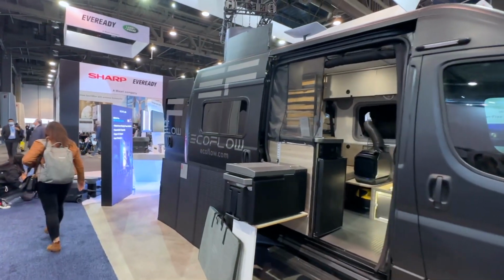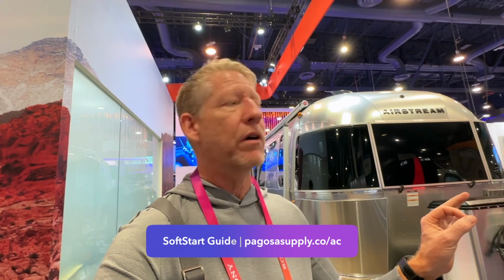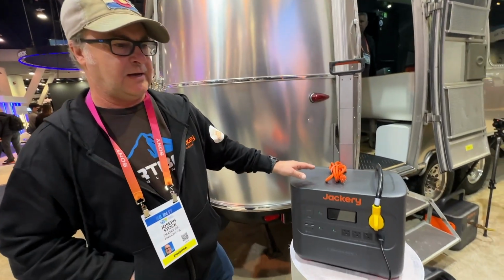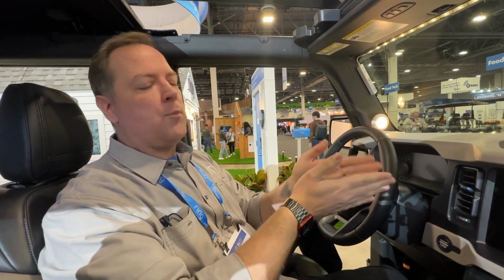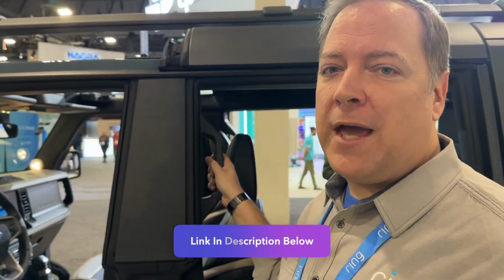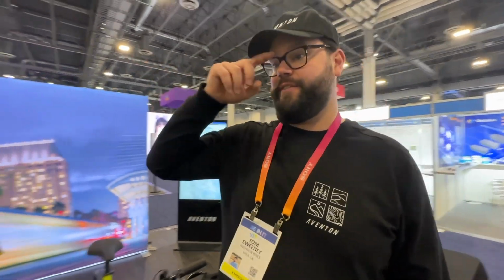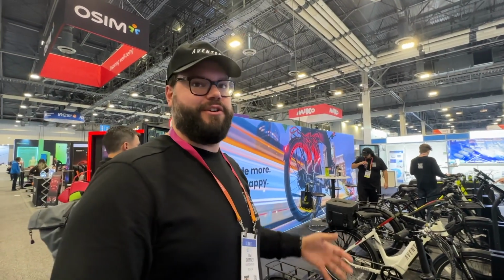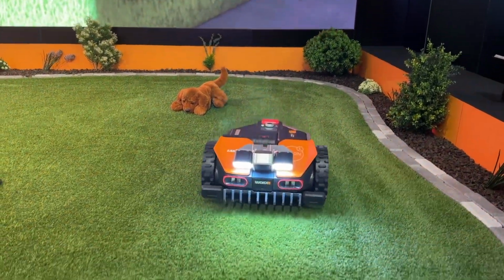CES 2023 NEW RV TECH! Jackery | EcoFlow | Aventon E-bikes | Ring Car Cam & More!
CES 2023 RV Edition - We look at the new Jackery 3000 Pro hooked up to an Airstream  @JackeryInc  , the new EcoFlow Power Kit  @EcoFlowTech  and the entire Aventon Ebike lineup  @AventonBikesVideos  - We also take a look at the new Ring Car Cam @ring

Our Must Have Gear for our Leisure Travel Van Unity & Airstream Globetrotter